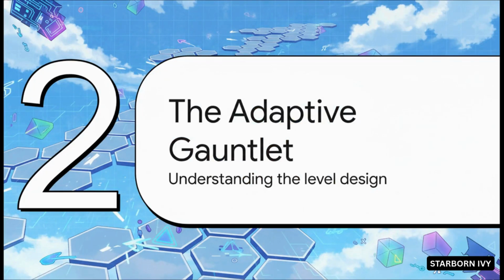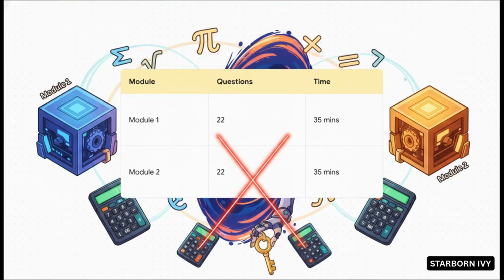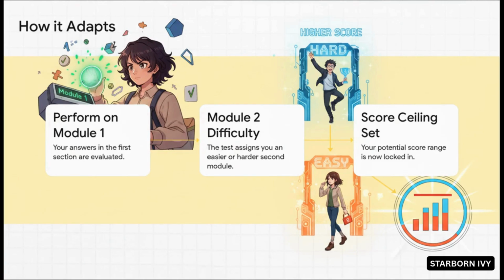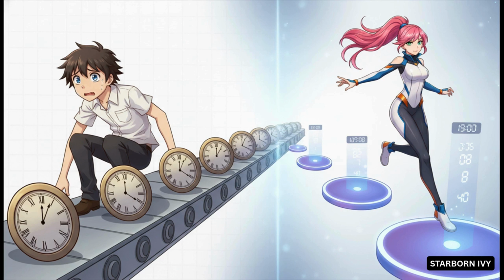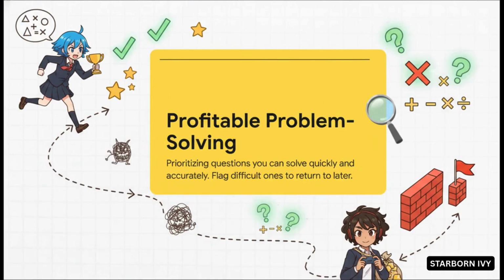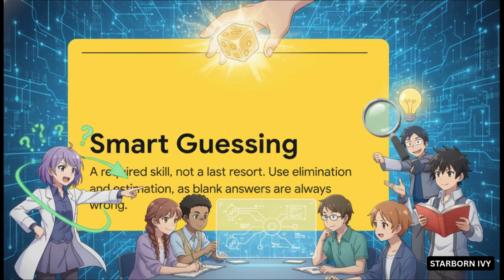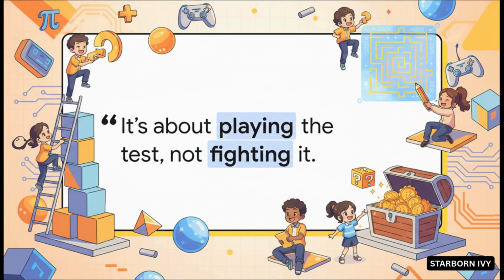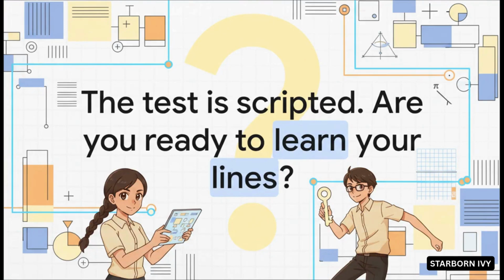SAT Math Structure & Tools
📘 SAT Math | Module 1 – SAT Math Structure & Tools

SAT Math isn’t about being a “math genius.” It’s about knowing how the test works and using that to your advantage.

In this video, we break down the exact structure of the SAT Math section—how questions are set up, how time is meant to be used, and how tools like Desmos, the formula sheet, and answer choices can literally save you points if you know what you’re doing.

Instead of memorizing endless formulas, this lesson focuses on smart strategies: recognizing question patterns, managing time without panic, and avoiding the traps that silently drag scores down. Whether your goal is a 700+ Math score or a 1550+ overall SAT score, this is where your foundation gets built.

This video is perfect if you want SAT Math to feel predictable, logical, and way less stressful.

🔑 What You’ll Learn:

• How the SAT Math section is actually structured
• When to use the calculator—and when not to
• How to use Desmos like a top scorer
• Time management that actually works
• Common SAT Math traps to avoid
• How high scorers think through questions

📌 Who This Is For:

✔️ SAT beginners who feel lost
✔️ Students aiming for 700+ in Math
✔️ International students
✔️ Anyone targeting top universities or Ivy League schools